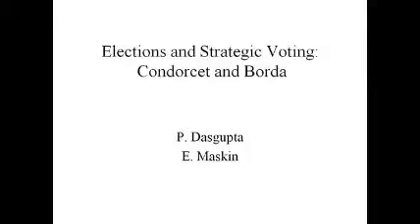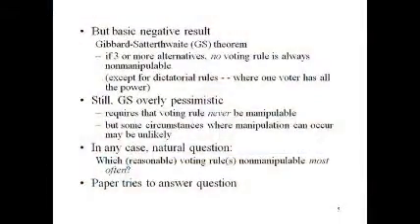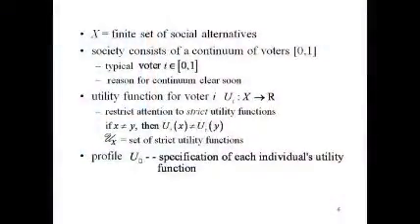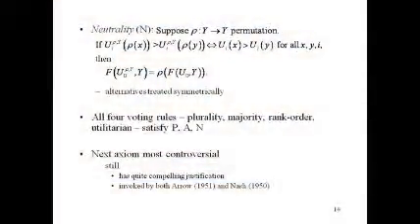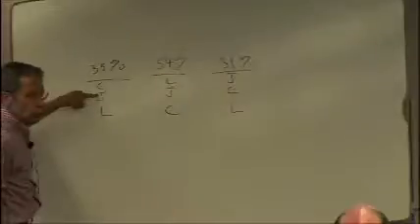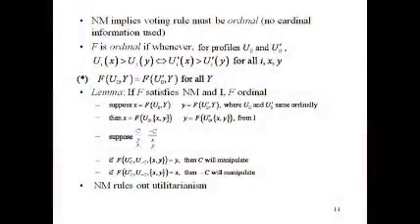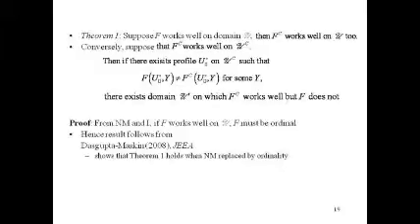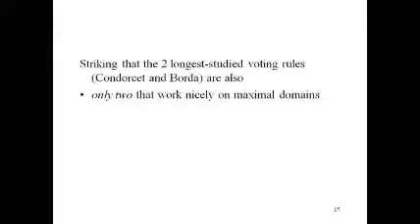Elections and Strategic Voting: Condorcet and Borda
We show that there is a sense in which the Condorcet method (simple majority rue) is less vulnerable to strategic voting than any other reasonable voting rule satisfying independence of irrelevant alternatives (IIA). If we drop the requirement of IIA, then Condorcet and the Borda method (rank-order voting) are jointly the least vulnerable to strategizing.    Joint Work of P. Dasgupta and E. Maskin